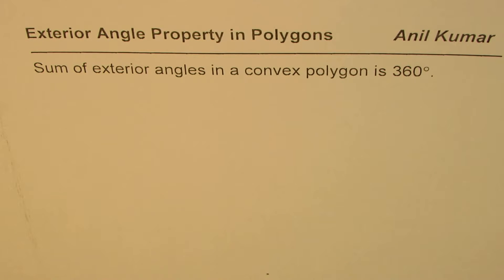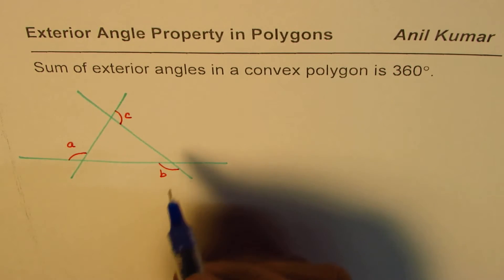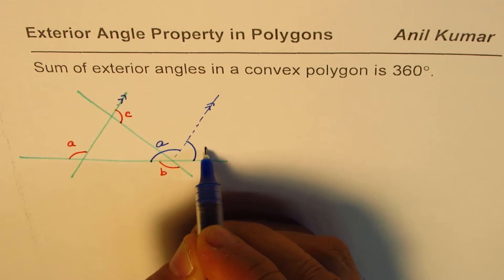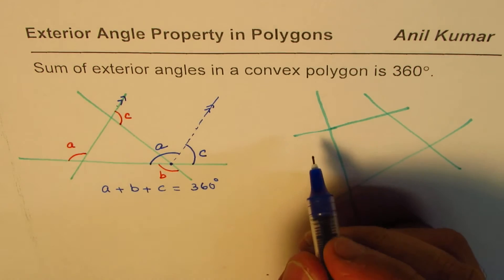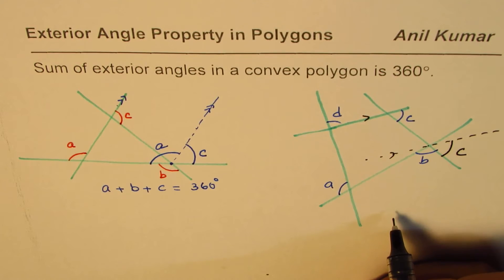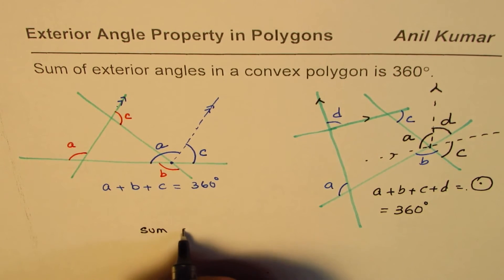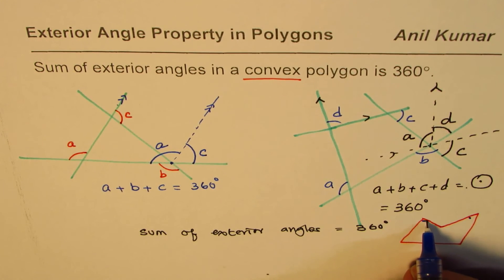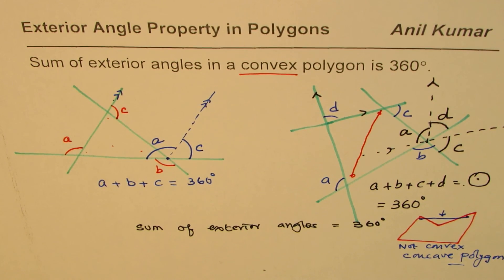Prove Sum of Exterior Angles in Convex Polygon is 360 degrees